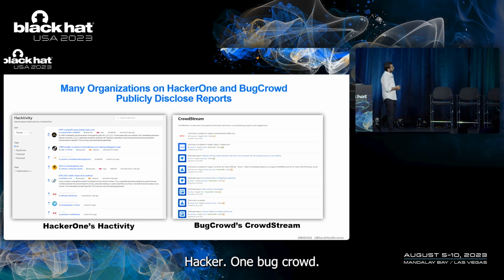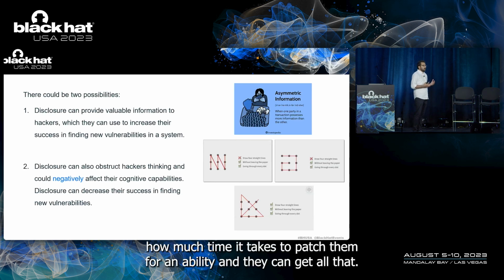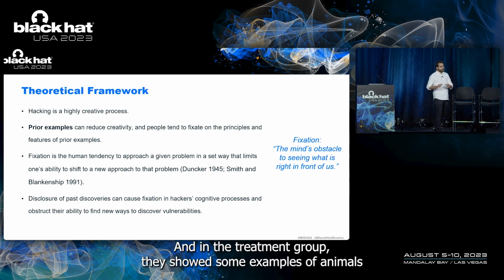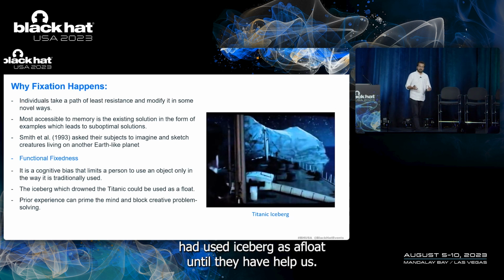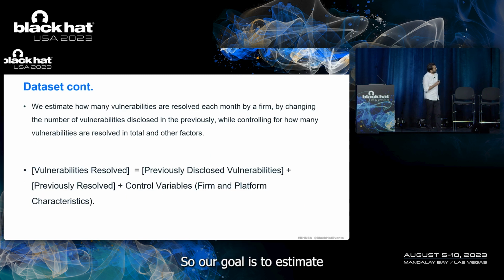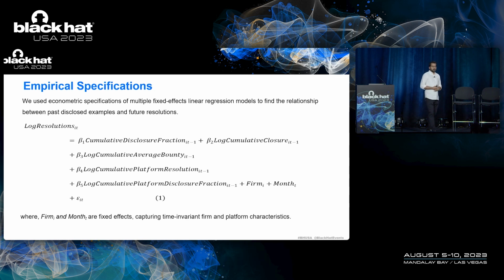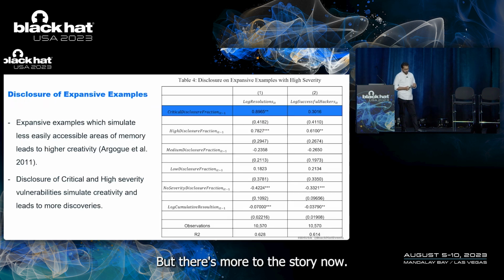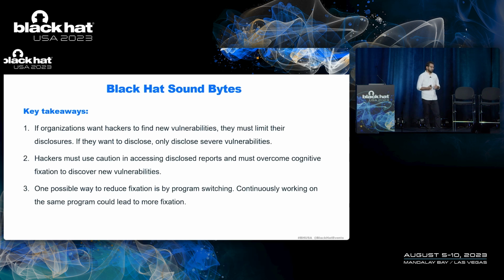Does Public Disclosure of Vulnerabilities Affect Hacker Participation in Bug Bounty Programs?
Two questions to all organizations and hackers interested in bug bounty: As an organization, would you prefer to disclose your patched vulnerability reports publicly? As a hacker, do you prefer to find bugs in an organization that discloses vulnerability reports?

Public disclosure of vulnerabilities has always been a critical and controversial topic in cybersecurity. In this research, we analyze this topic from a bug bounty perspective and examine how the public disclosure of resolved vulnerability reports affects ethical hackers' success in findings new vulnerabilities in bug bounty programs.

By: Ali Ahmed , Amit Deokar , Brian Lee